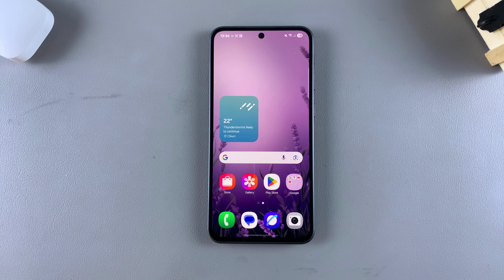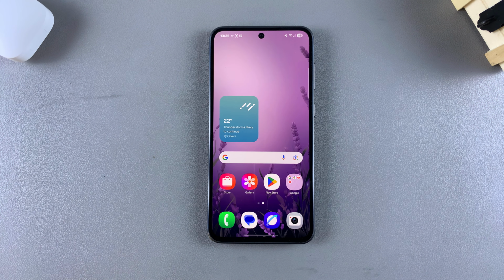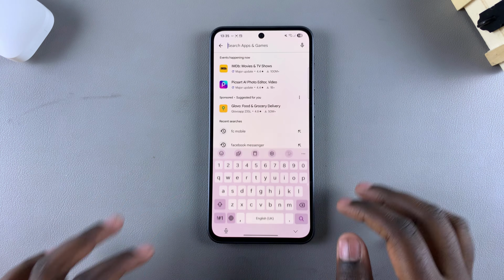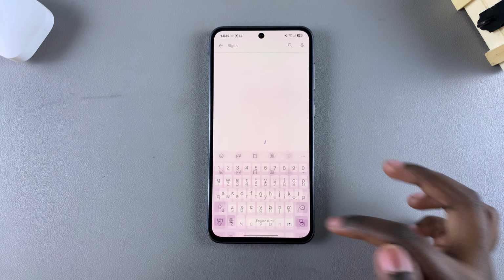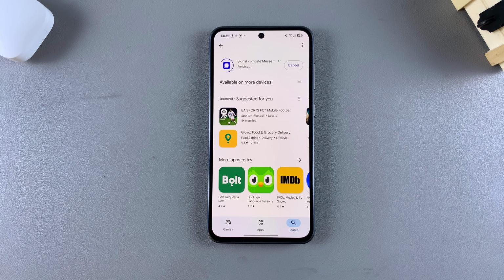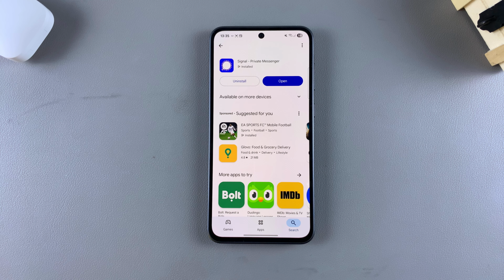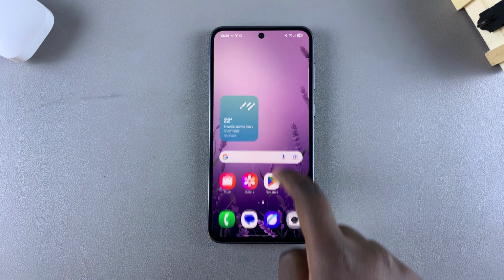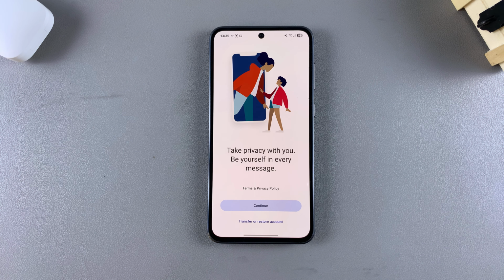How To Install Signal On Samsung Galaxy A26/A36/A56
Here's How To Get Signal App On Samsung Galaxy A26, A36, and A56.

Want to install Signal on your Samsung Galaxy A26, A36, or A56? This video explains the entire process in detail, showing you how to securely install and set up the Signal app for encrypted messaging. Protect your conversations with this easy-to-follow tutorial!

How To Install Signal On Samsung Galaxy A36 (Download Signal Galaxy A56)

Open Google Play
Search for Signal
Tap on Install
Launch app
Follow the on-screen instructions to set it up

Samsung Galaxy A36:

Cell Phone Tripod Adapter